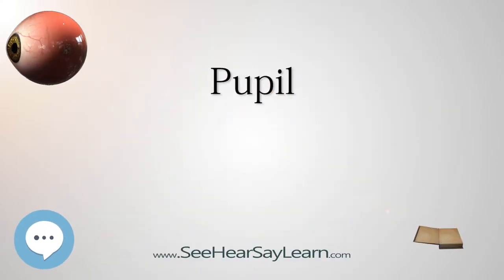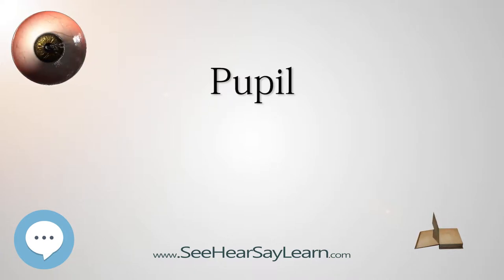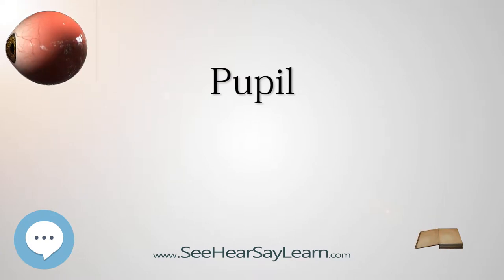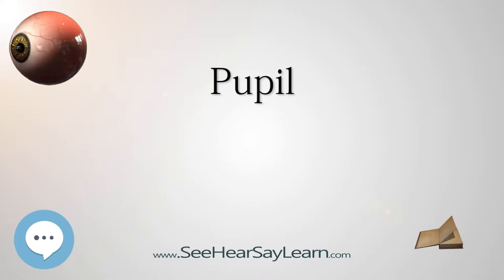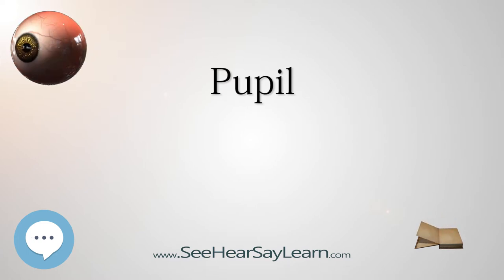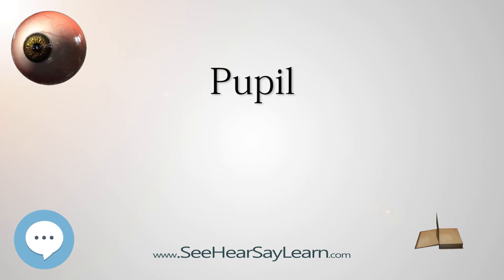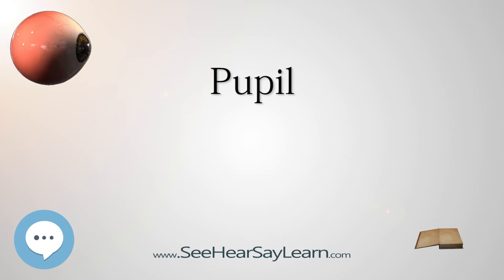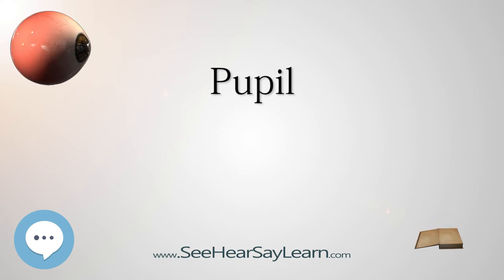Pupil (Your EYEBALLS) 👁️👁️💉😳💊🔊💯✅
This video is about "Pupil". This video series is something special. We're fully delving into all things everything and all things about the HUMAN EYE!